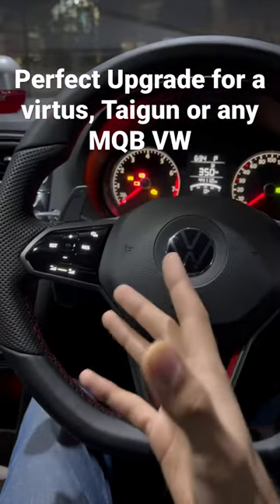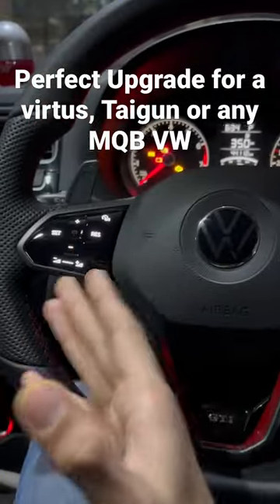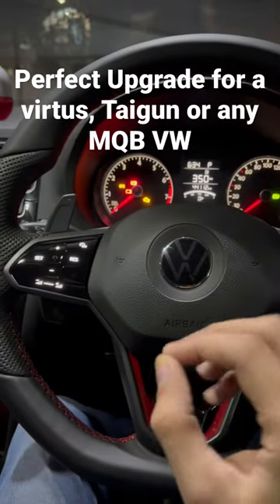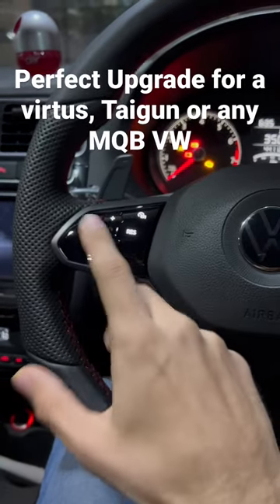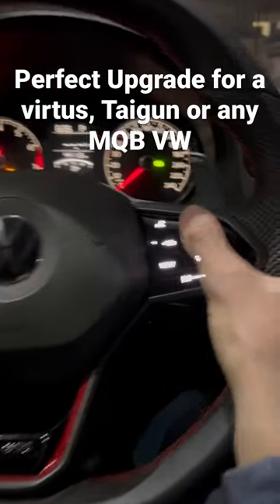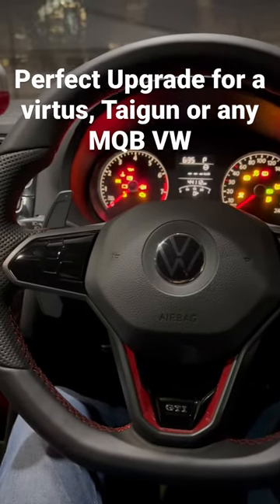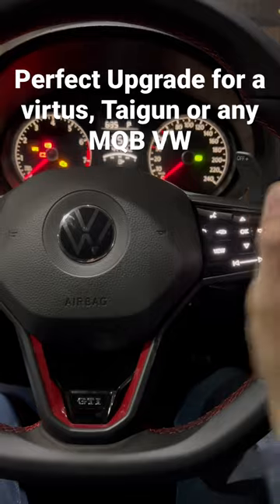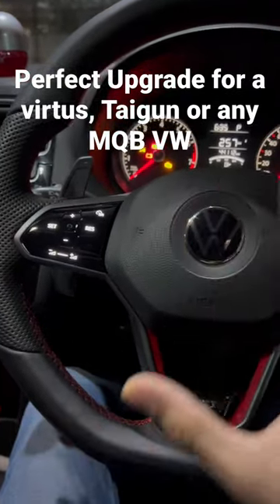Get yours from (@that.red.sells) Instagram! Comment your views on it!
This right here is a Mk8 GTI steering wheel available from my shop, plug and play for most MQB cars but for a PQ platform vw like the Polo, it requires an emulator, which can be sourced from my shop as well, thr catch is that cruise control will work from steering with a very specific emulator and not the normal one, it is harder to source as well.

But details aside, if you’re interested in the steering wheel, it is available on my shop mentioned in the caption